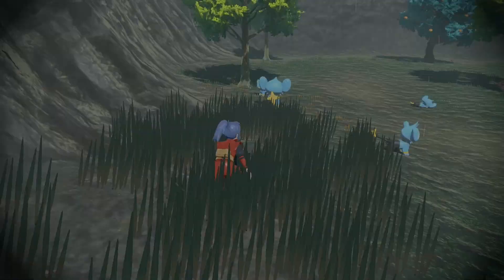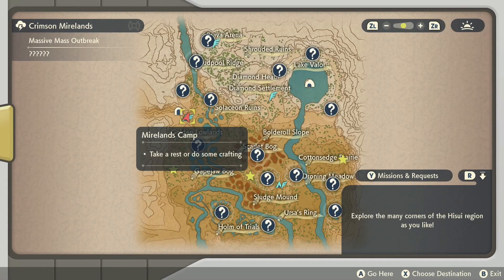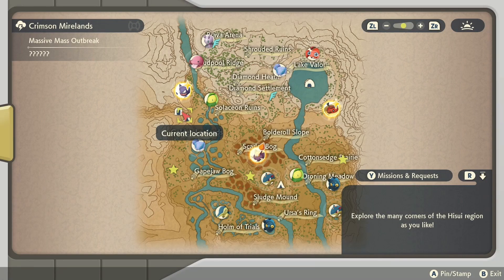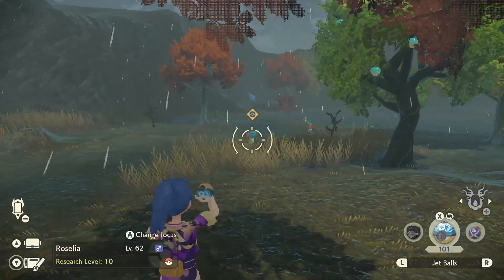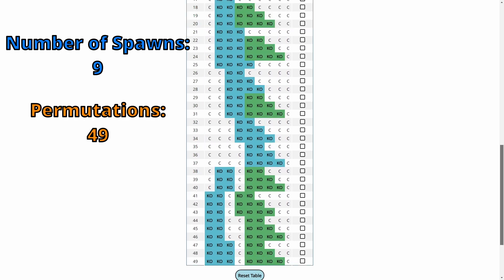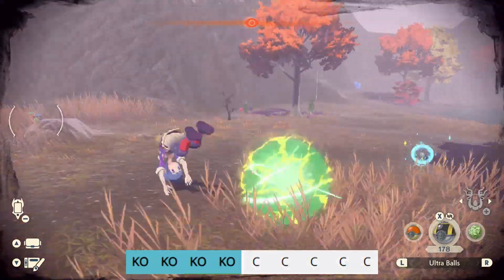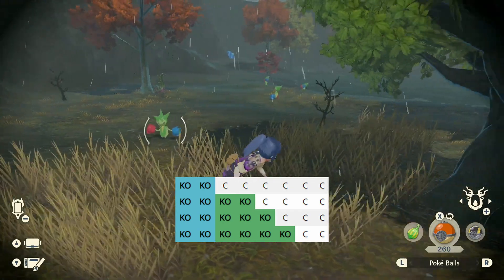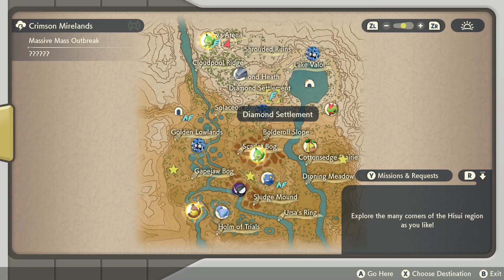Applying Math to Shiny Hunt Alpha Pokemon in Legends Arceus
This video will show you how to apply a math concept called permutations to help you shiny hunt Pokemon, including alphas, in Pokemon Legends Arceus. In essence, we'll go through different steps to make sure that we spawn unique Pokemon in the second horde to increase our odds of getting that desired shiny. Hopefully this will help you get a shiny or shiny alpha Pokemon you've been looking for!

Related Links to help:
List of Pokemon that can be in multi-battles:

Shoutouts to
AustinJohnPlays
And everyone in the Pokemon Community

Timestamps
0:00 Start
0:20 Intro
0:45 Prerequisites
1:01 What are the Shiny Rates
1:27 Pick Your MMO
2:25 Setup
2:56 How to Read the Permutation Chart
4:37 Tips
4:55 Time Saving Tip
5:46 Warning
6:07 Results and Shout Outs
6:28 Outro